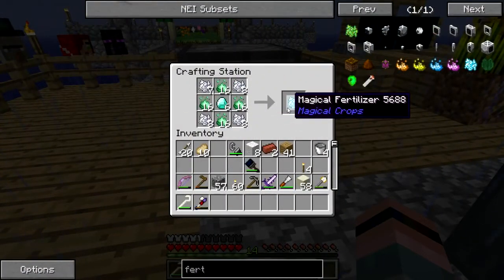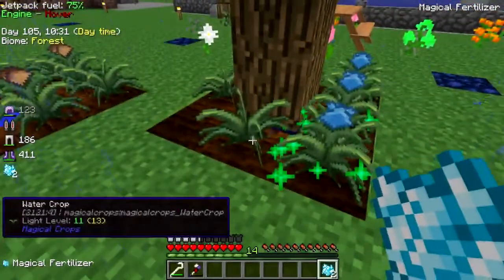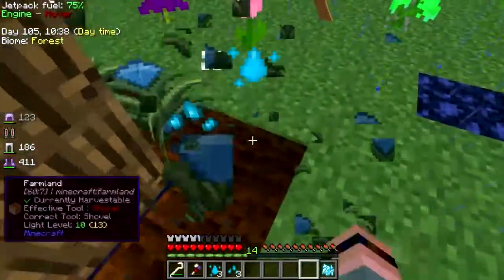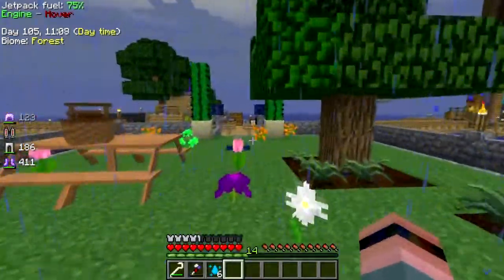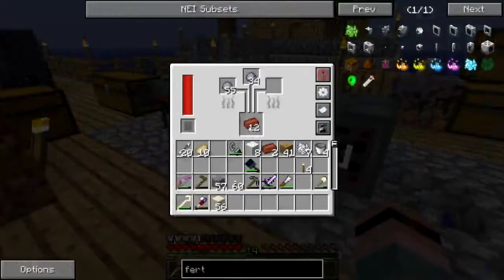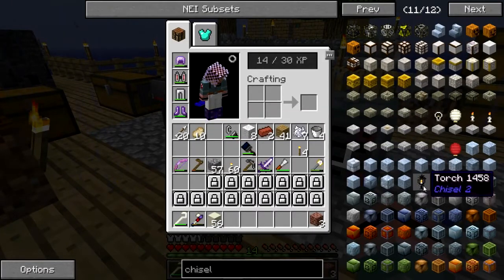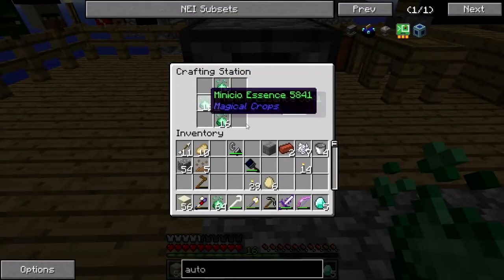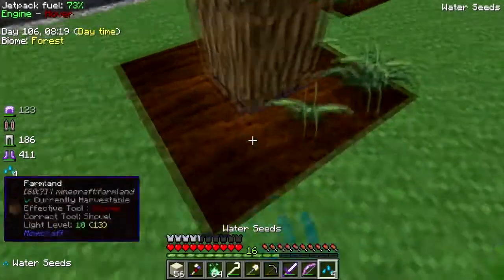Minecraft Sky Factory 2 Pt. 33: Gratuitous Machinery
Don't have or want a G+ account? Still want to comment? Go here!

I got impatient waiting for water seeds to sprout, so I made some fertilizer. Some very expensive magical fertilizer. Also I make an auto chisel just because I can and poke fun at people who freaked out over a naked frog puppet.